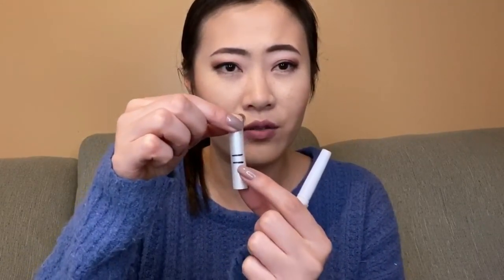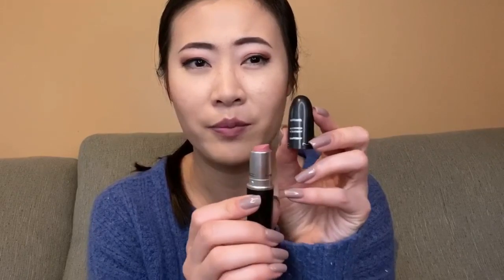PROJECT ROULETTE FINALE 2019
The categories:
Something pink
Item you have a love/hate relationship with
Item in your favorite color
Tarte item
Powder product
Something hyped up on Youtube
Something you haven’t used in over 1 year
Item that was a gift
Loreal item
Sample item
Something shimmery
Item in a color you don't normally wear
New item in your collection
Item from your favorite brand
Something in a previous project pan
Something fun
Something you regret purchasing
Something you have never used before
Full sized item
Single Eyeshadow
Something Glittery
Everyday staple item
A neutral colored item
Something you want to buy a full size of/repurchase
6 perfume samples
Something you have already hit pan on
Drugstore Item
Matte product
Item of your choice
Product with beautiful packaging
Something you are loving now
Maybelline item
Something purple
Urban decay item
Product in a palette
Chapstick/lip balm
Once was your most expensive item
Everyday Staple Item
Oldest product in your collection
Something in a stick or tube
Cream product
Deluxe size product
High end item

Here are some of my recent videos/playlists you might be interested in:
Laura Mercier Velour a Deux Lip Duo - Rose
I received this product complimentary from Laura Mercier .